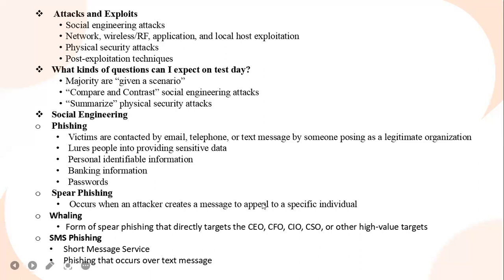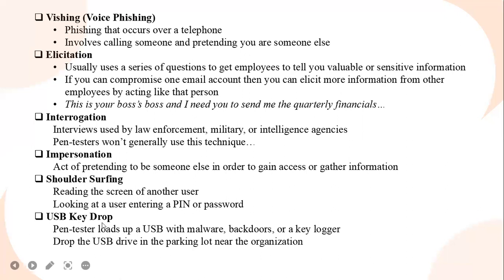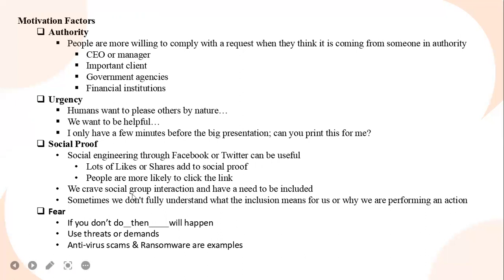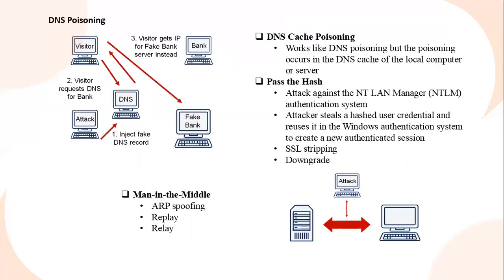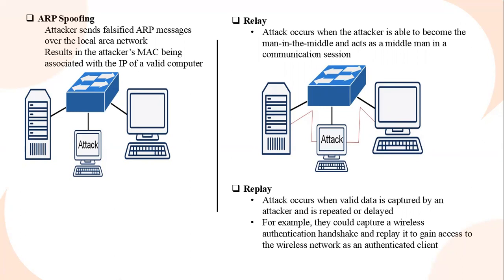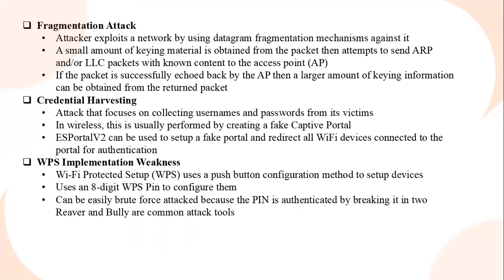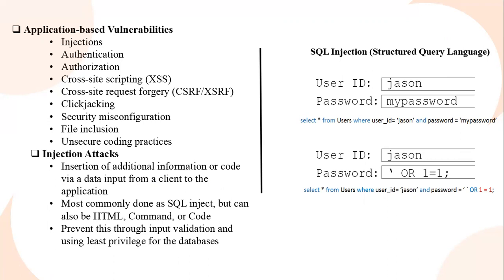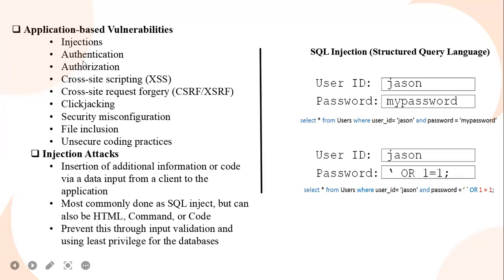Attacks and Exploits Pen Test 004